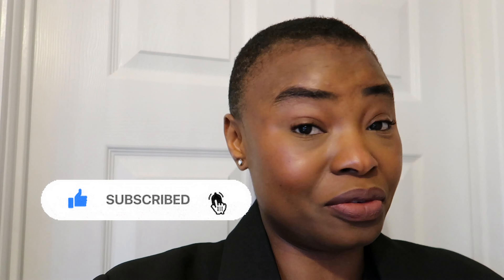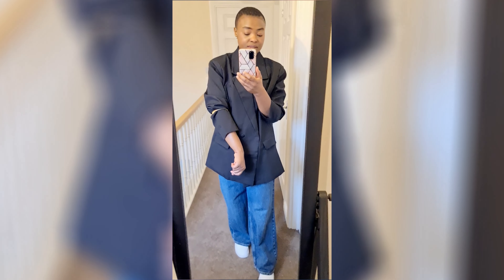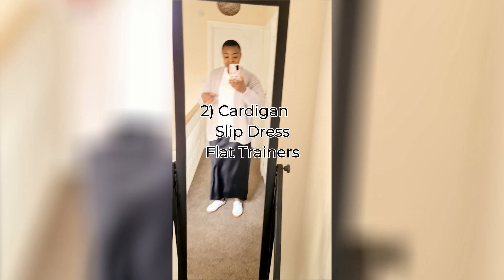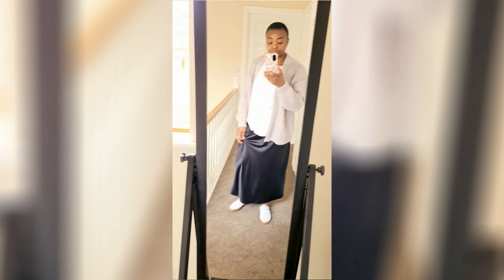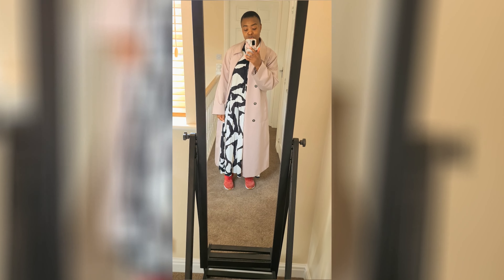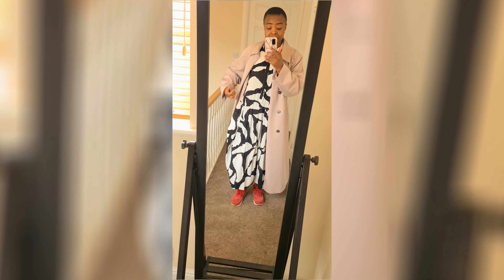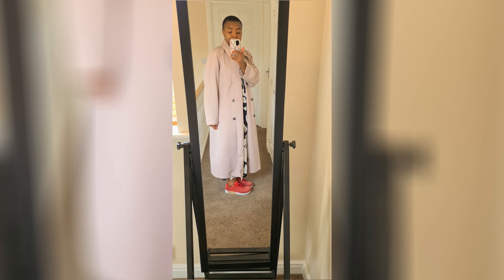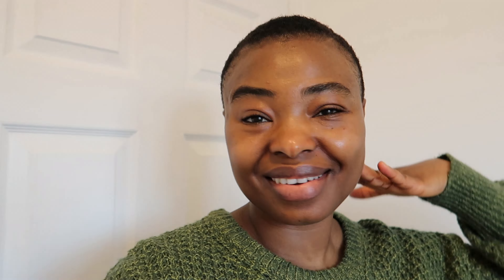Autumn Style Guide: Effortlessly Chic Trainer Outfits For The Season | Glory's Blogs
In today's video, I'm excited to share some easy and stylish trainer outfits perfect for the autumn season. From classic blazers paired with jeans and white trainers to cozy cardigans and slip dresses, these looks combine comfort with style.

Whether heading out for a casual day or looking for smart-casual options, these trainer outfits will keep you looking chic all season long.

1) Blazer + Blue Jeans + White Trainers

Black blazer  - H&M
Black T-shirt - H&M
Adalae blue wide-leg jeans - NEW LOOM
White trainers - NAUTICA

2) Cardigan + Slip Dress + Flat Trainers

Beige cardigan - H& M
White boxy T-shirt - H&M
Black midi slip dress - River Island
ADIDAS OG SAMBA DUPES Flat trainers - H&M

3) Cream Top + Cream Trouser + Chunky Trainers

Men's Easy Care
Cream button-down shirt - NEXT
Cream tailored trousers - H&M
Black denim jacket - H&M
Beige chunky trainers - H&M

4) Trench Coat + Print Dress + Red Trainers

Beige trench coat - H&M
Black/beige print shirt dress - H&M
Red trainers - NIKE

5) Jumper + Jeans + Trainers

Olive green jumper - ASOS
Black fitted T-shirt - H&M
Adalae black wide-leg jeans - NEW LOOK
Olive green chunky trainers - H&M

✅Beauty products:

Dior backstage face & body foundation shade 5N

Teint Idole Ultra Wear All Over Concealer shades 460 suede 09 & 420 Bique N051

DERMABLEND  professional loose-setting powder in
 shade warm saffron

Glossier Cloud paint in the shade HAZE

BURT'S BEES® 100% Natural Origin Unscented Lip Balm

BENEFIT 24-HOUR Brow SETTER CLEAR BROW GEL

L'Oreal Paris Colour Riche Intense Volume Matte Lipstick in shade LE WOOD 603

This video is about Autumn Style Guide: Effortlessly Chic Trainer Outfits For The Season. But It also covers the following topics:

Comfortable Trainer Styles
Stylish Autumn Outfits
Casual Fall Wardrobe

Video Title: Autumn Style Guide: Effortlessly Chic Trainer Outfits For The Season | Glory's Blogs

🔔Join Glory's Blogs for a journey through modest fashion and stunning makeup. Discover simple yet chic outfit ideas and beauty tips to elevate your style!

✅  About Glory's Blogs.

Welcome to Glory's Blogs, your haven for beauty and modest fashion! Explore my cozy corner of comfy yet chic styles, where creativity meets every outfit. I've covered you, from cozy everyday wear to elegant, modest fashion and makeup ideas. I believe in the power of simplicity and the art of using what we already own to make something beautiful.

Each video is a fashion and beauty journey packed with tips, DIYs, and style guides. Join me as I explore the latest trends in beauty and lifestyle, always with a touch of modesty and a lot of creativity. You'll find it here whether you're seeking inspiration for fresh fashion ideas or everyday beauty hacks.

🔔Wondering how to keep your style fresh and modest?

© Glory's Blogs